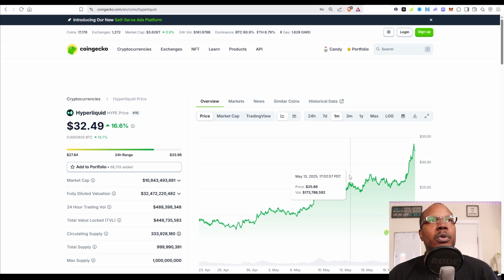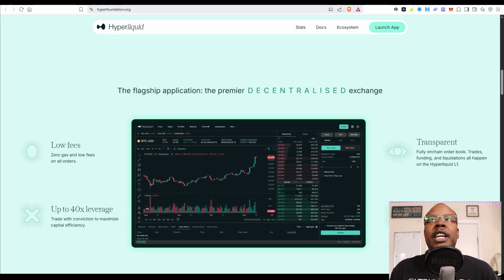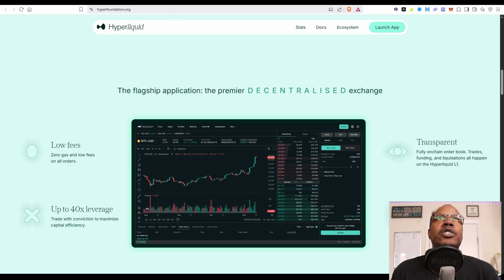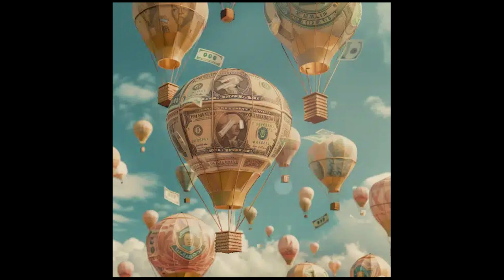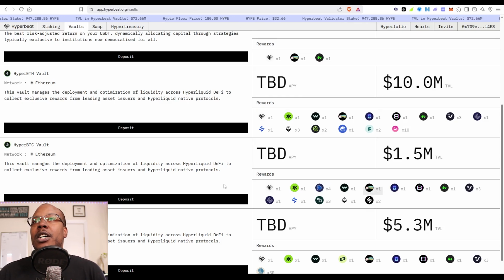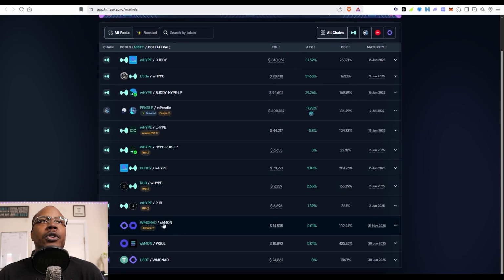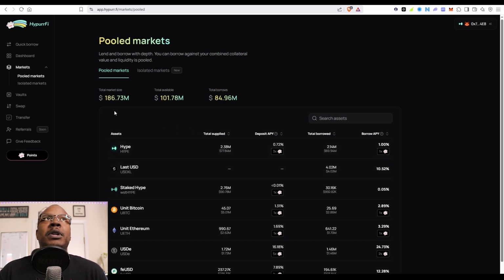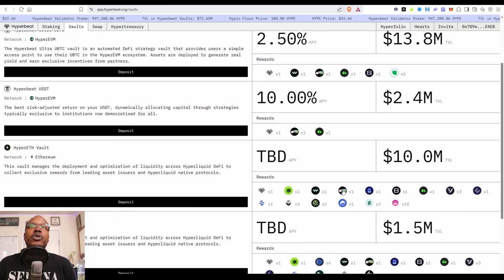Hyperliquid (HYPE): This Ecosystem Could Be Your Next 10x Investment!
Hyperliquid (HYPE): The Next Big Thing in DeFi? Upcoming Potential Revealed!